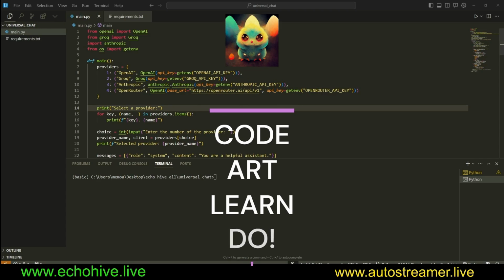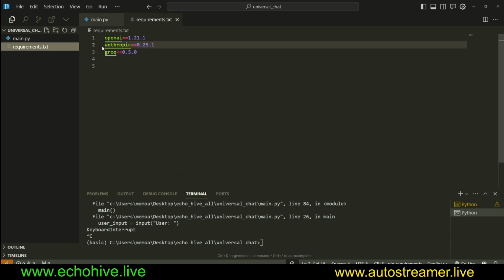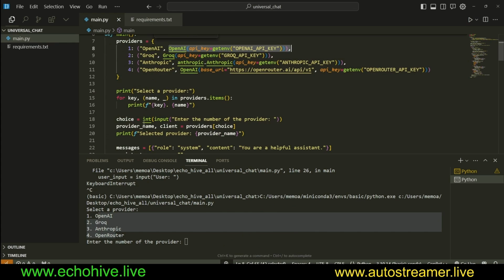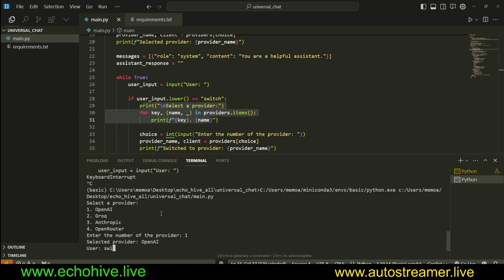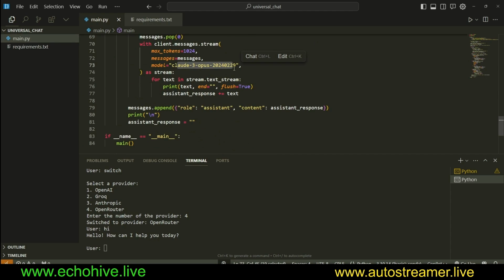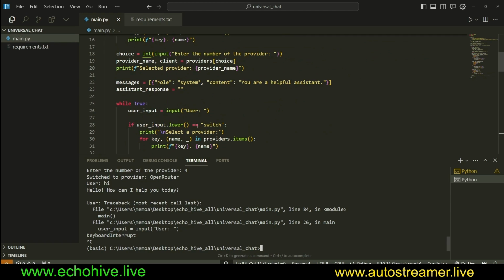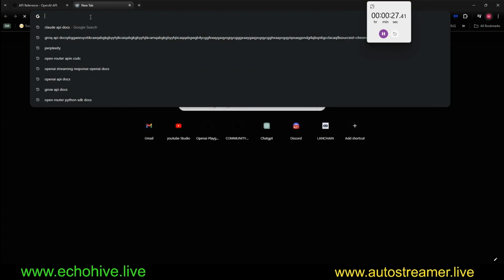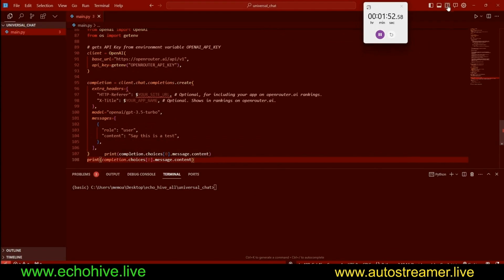Universal chat with Groq, OpenAI, Anthropic and Open Router with shared memory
Universal chat with Groq, OpenAI, Anthropic and Open Router

CHAPTERS:
00:00 Intro and demo
01:39 Code review
02:27 Patreon benefits
02:58 Code review continued
05:23 10x speed coding
06:22 How I coded it & 1000x MasterClass